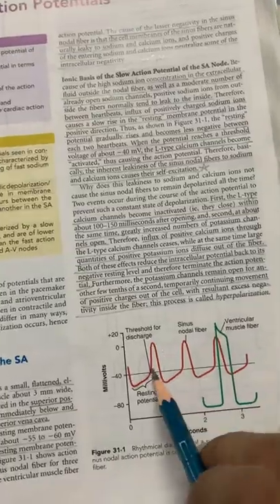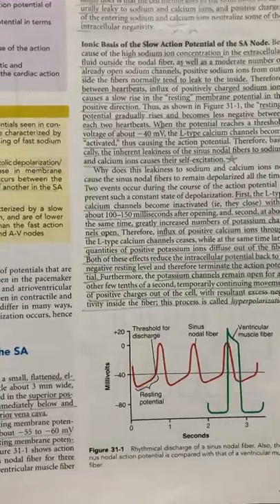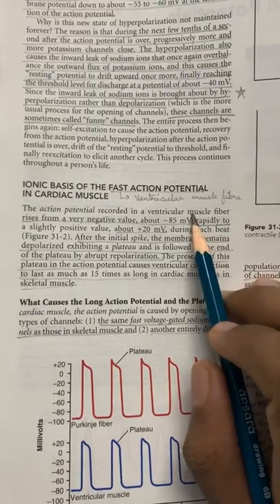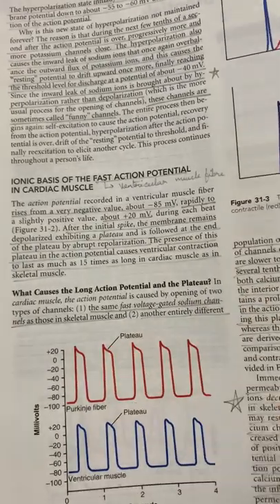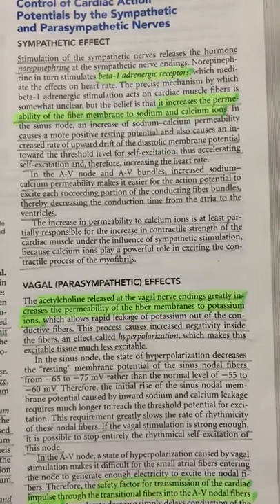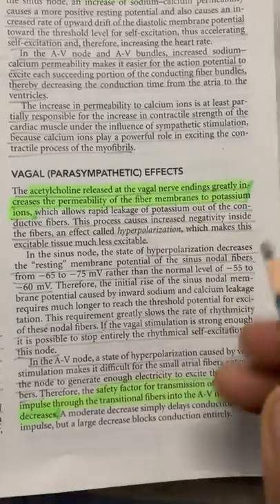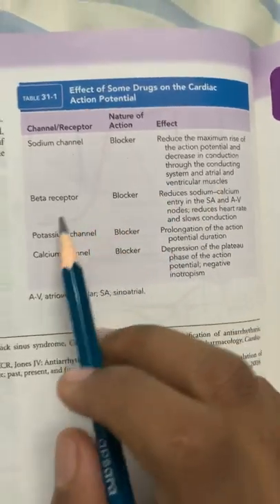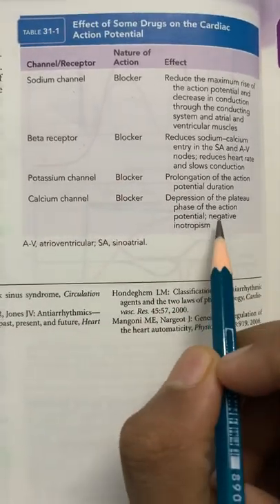Guyton and Hall, Chapter 31: Cardiac action potentials